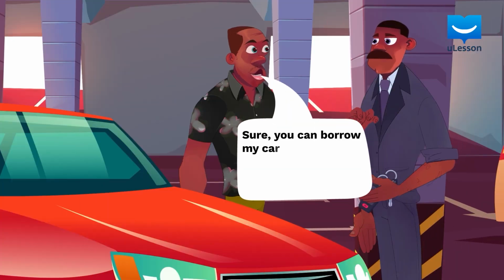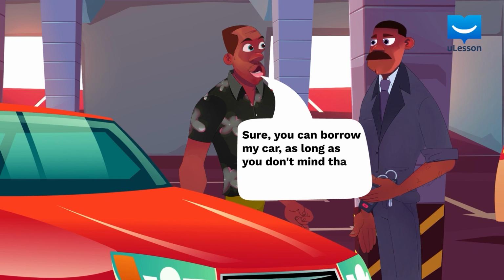Read Between the Lines